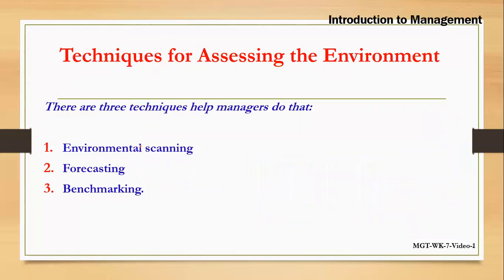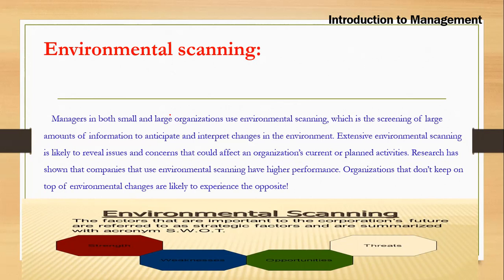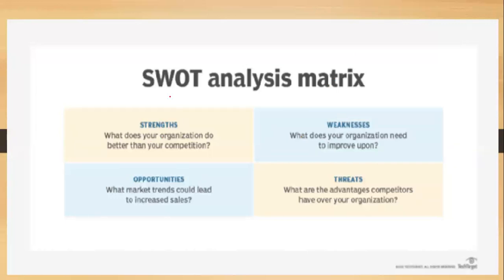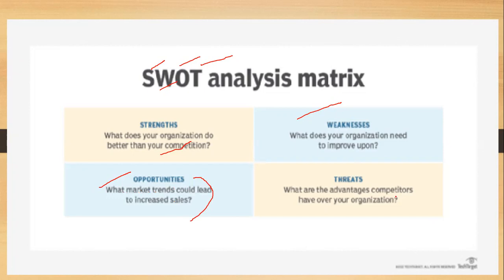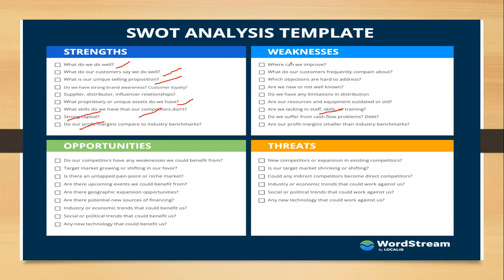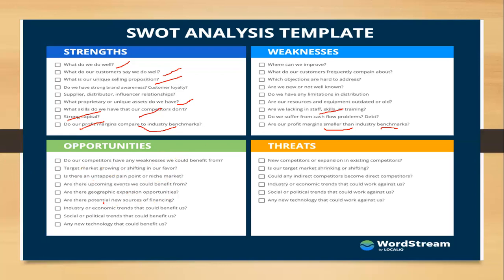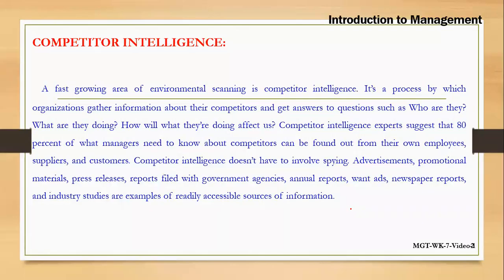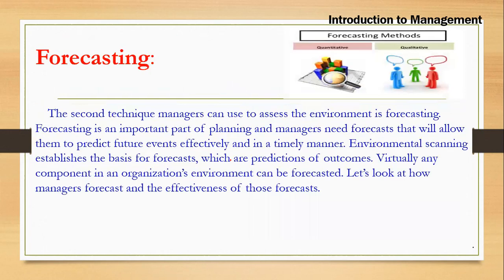Planning Techniques for Assessing the Environment- WK 7- Video 1